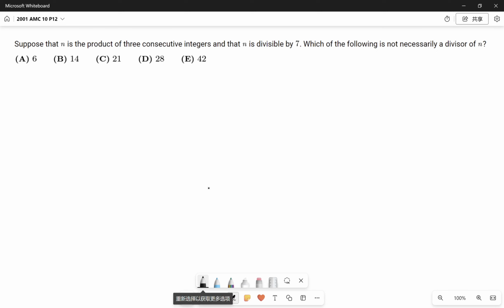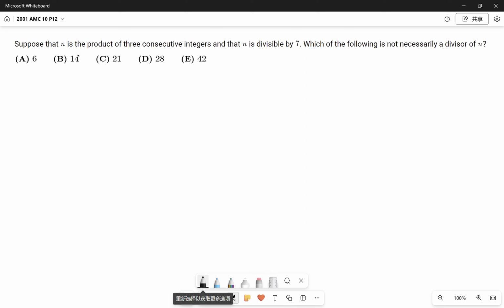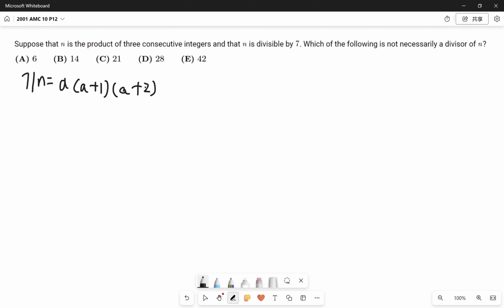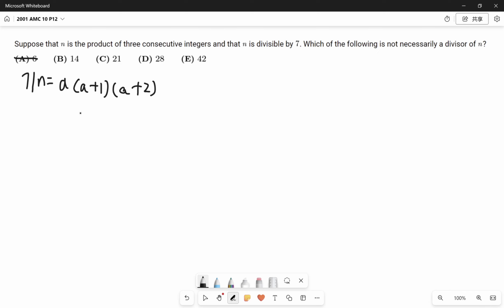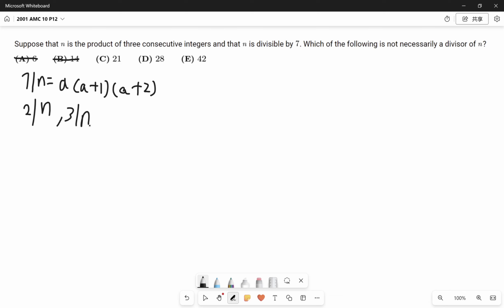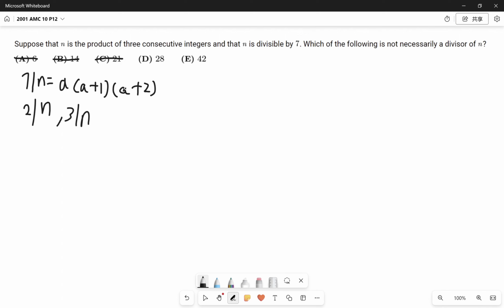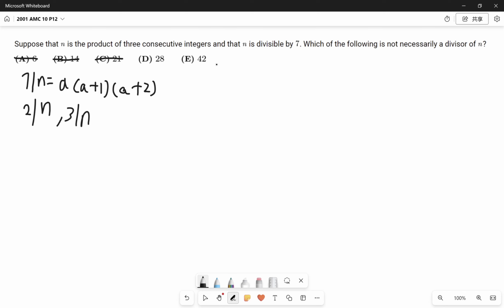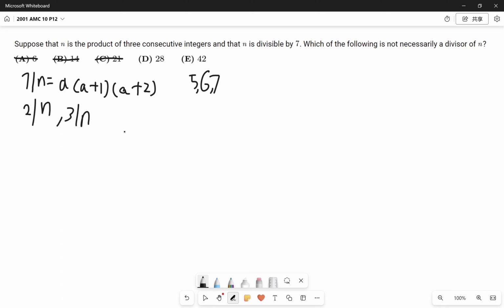2001 AMC 10 P12 | Divisors